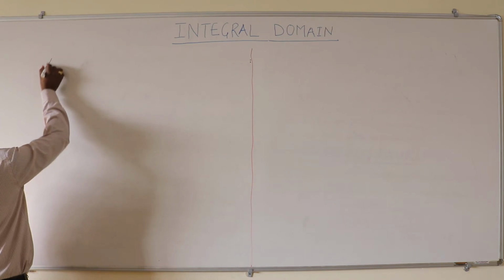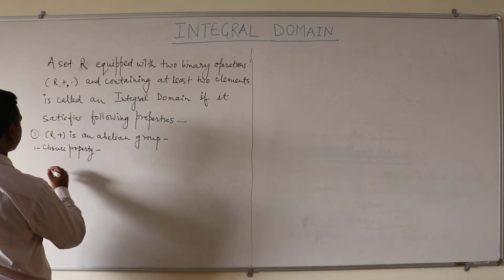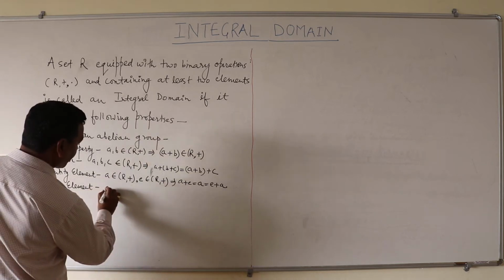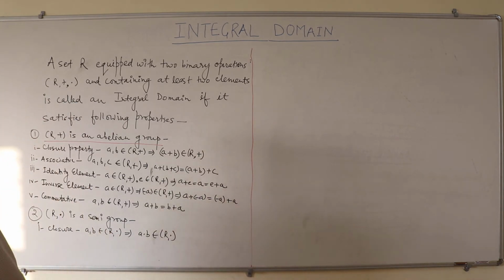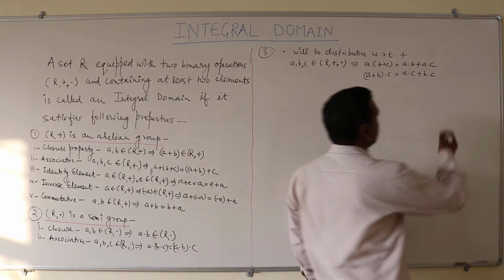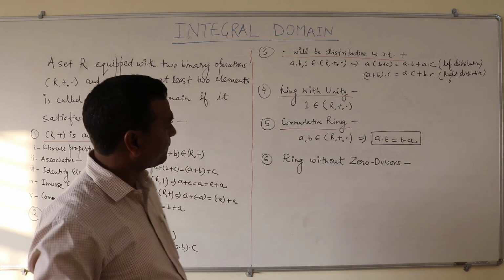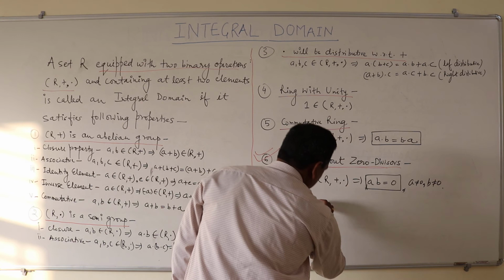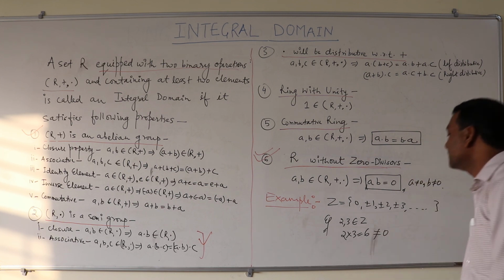17. Integral Domain | Discrete Mathematics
This video explains the concept of Integral domain in ring theory. An integral domain is nothing but a ring with added features. Integral domain is very helpful in understanding the abstract algebra.